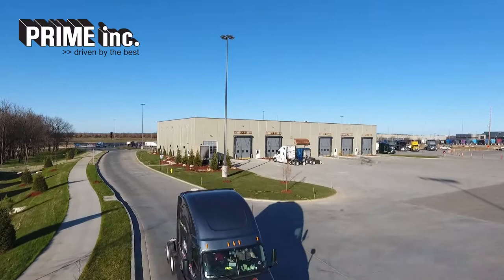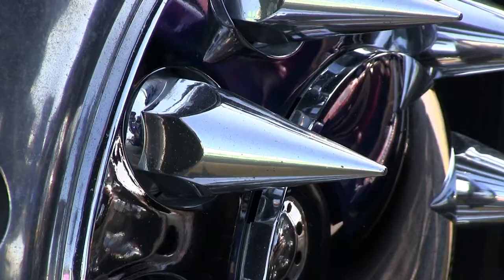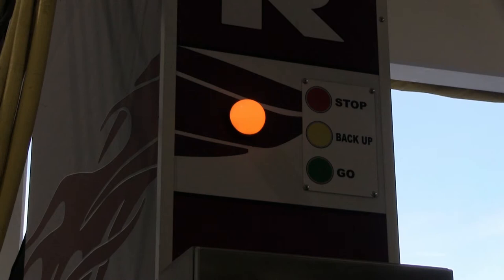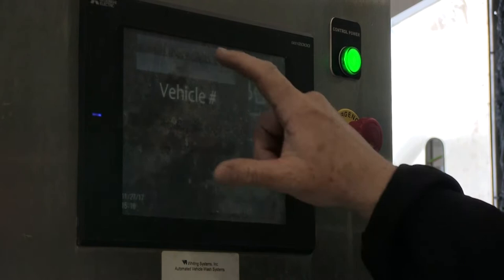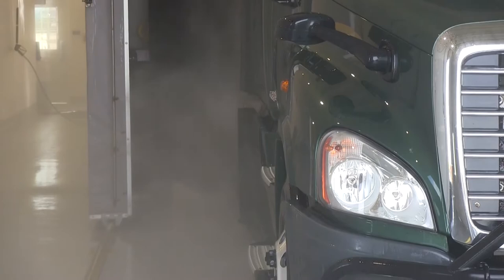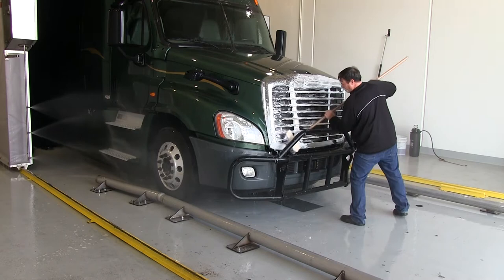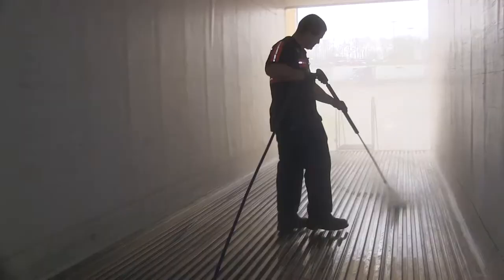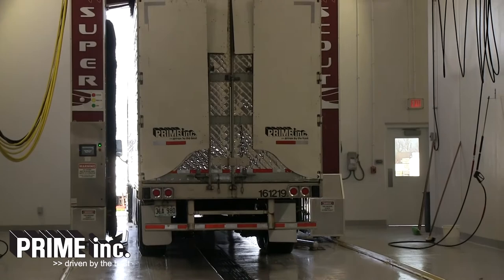PRIME INC.WASH BAY TUTORIAL 2017